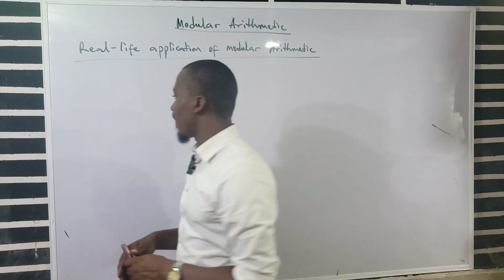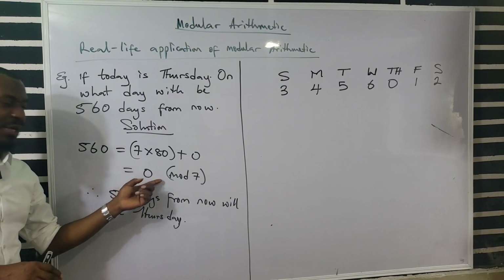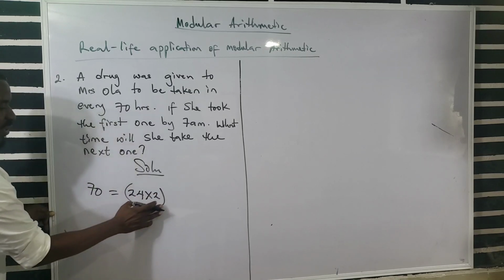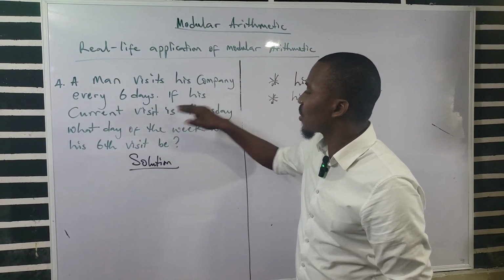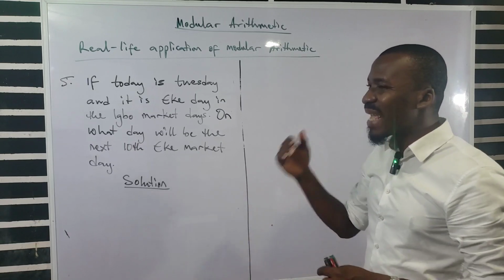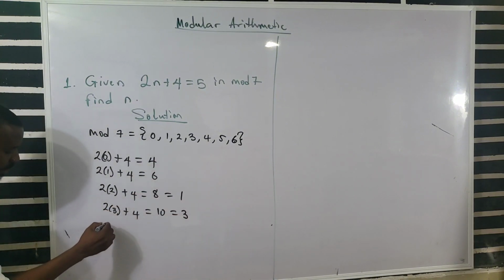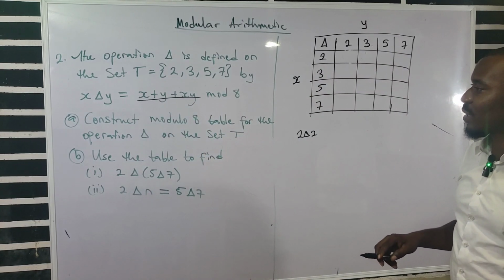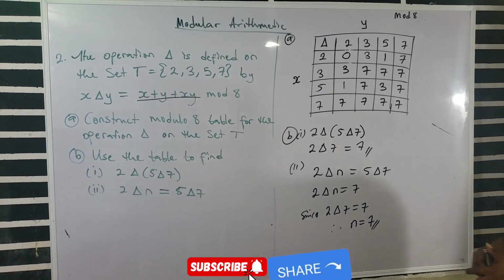MODULAR ARITHMETIC 2